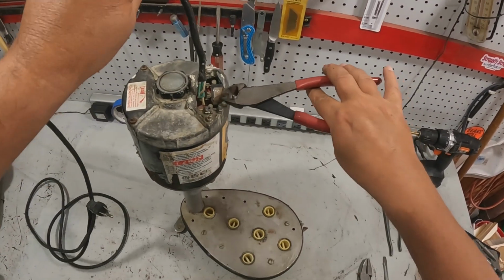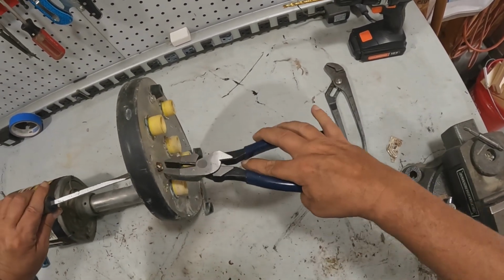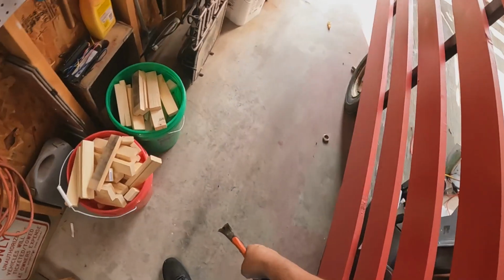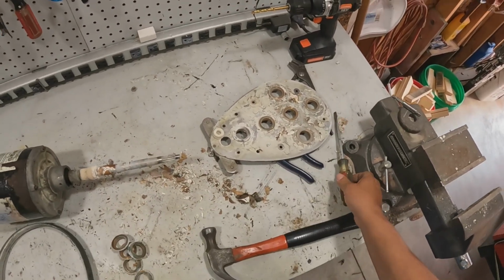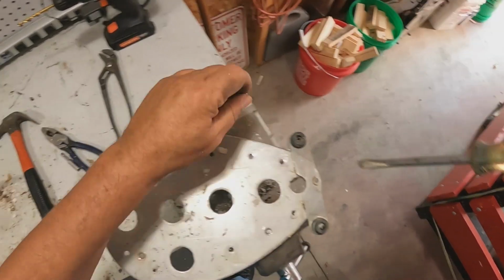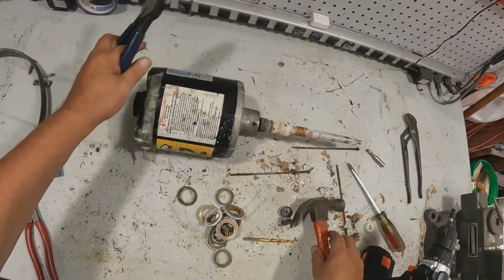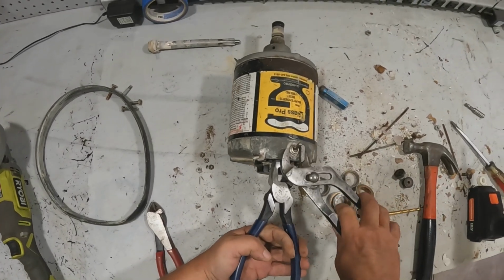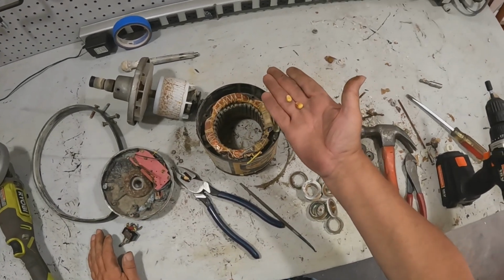Scrapping a Commercial Glass Washer for Brass & Copper | Holy Shaft!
Scrapping a Commercial Glass Washer for Brass & Copper!  Nice Brass and Stainless steel, Plus a Motor!